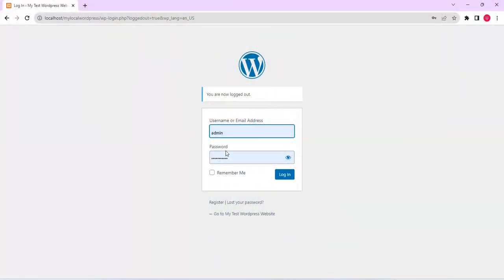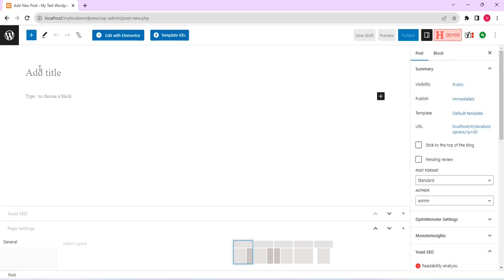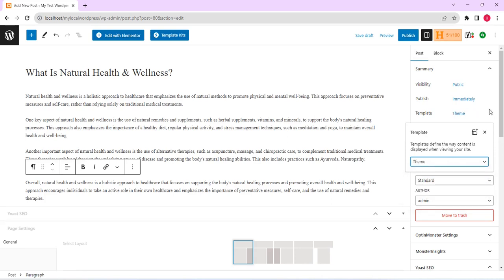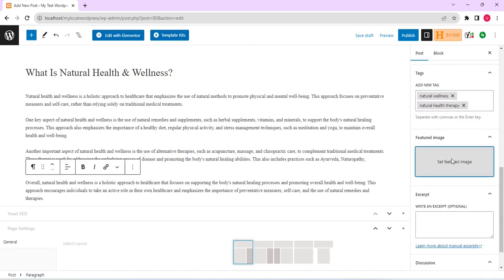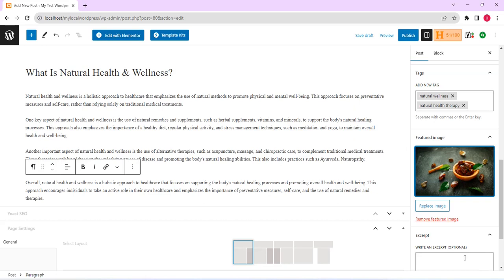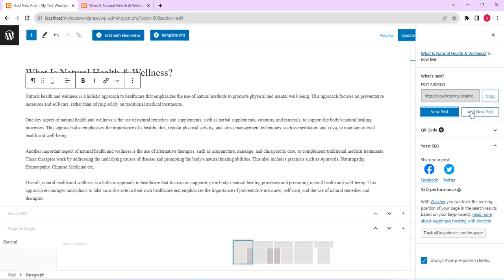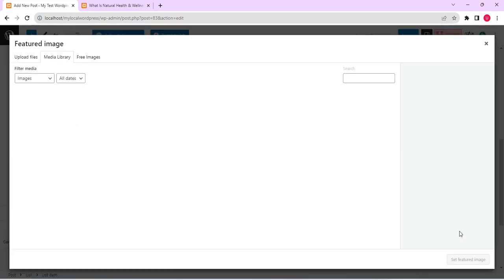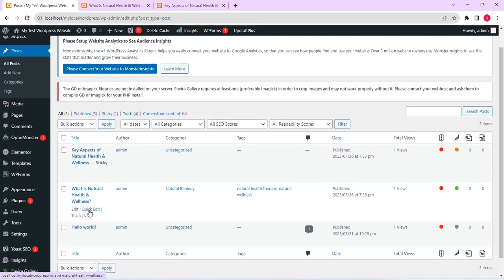HOW TO CREATE POSTS IN WORDPRESS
Hello people, I bring you greetings from this die of the globe.

In today's video, I show you the easiest way to create posts in wordpress.

Please sit back, relax and let's lean.